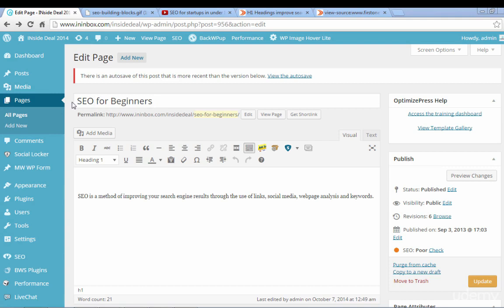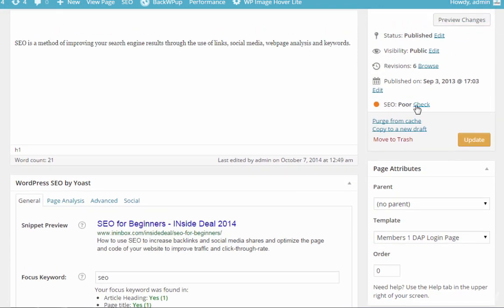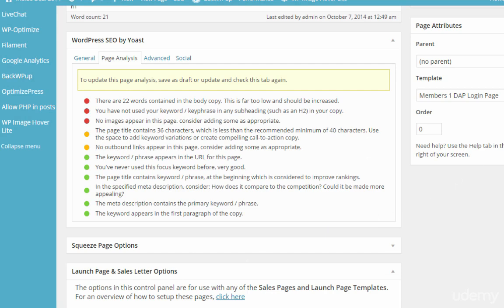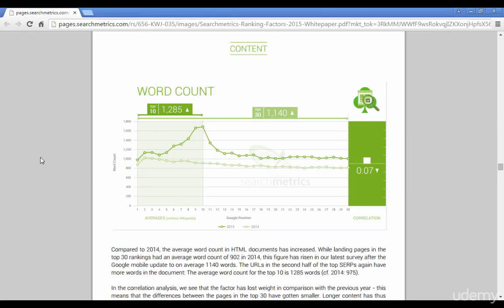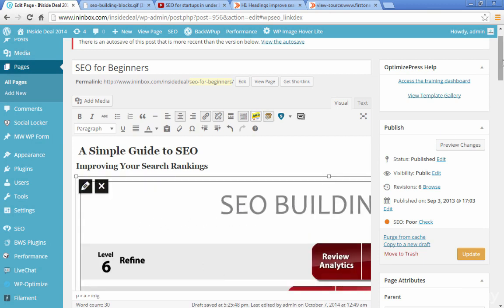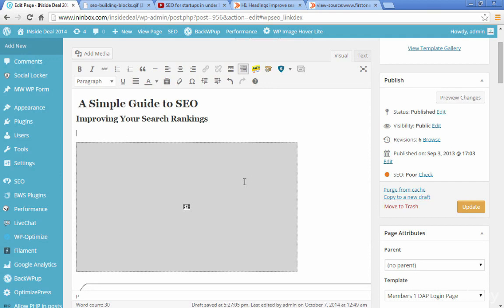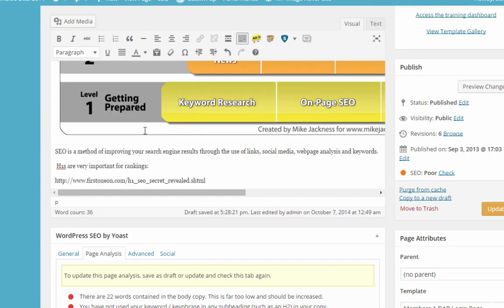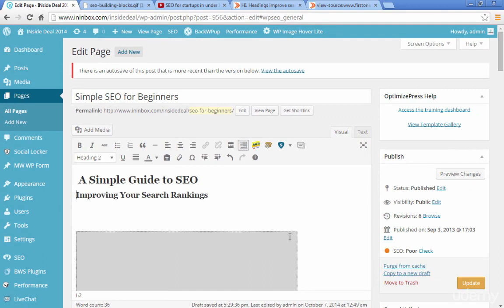15 Tips to Hit Number 1 on Google.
How to manage your posts to hit number 1 on google. We show you what is a good title, inserting headings, images, videos, keywords, etc to optimize your website for google.